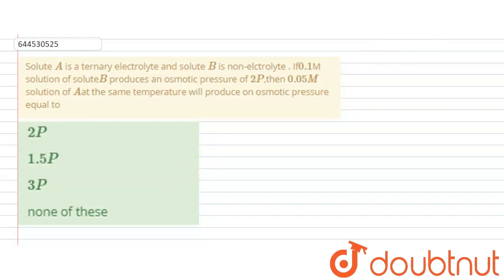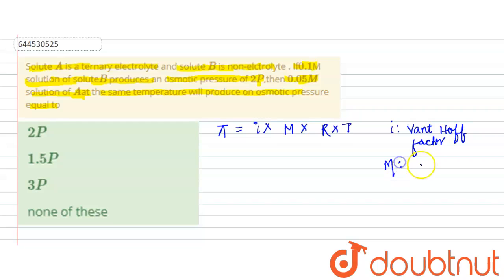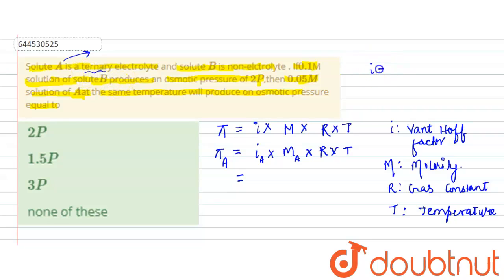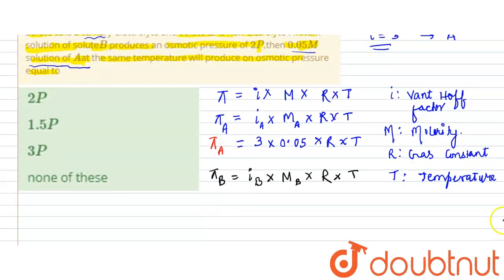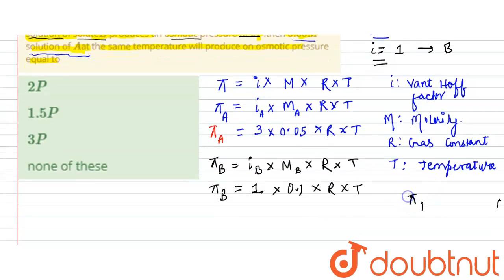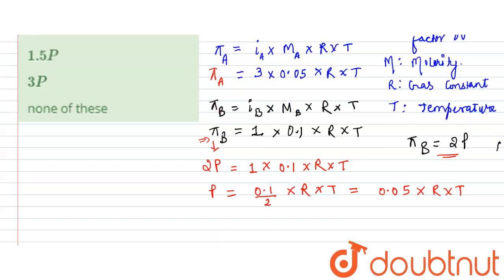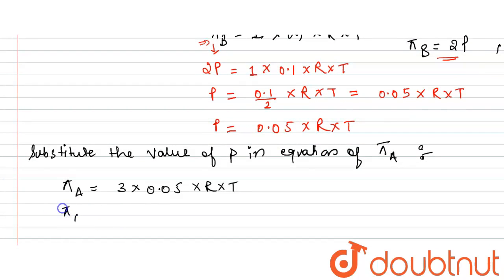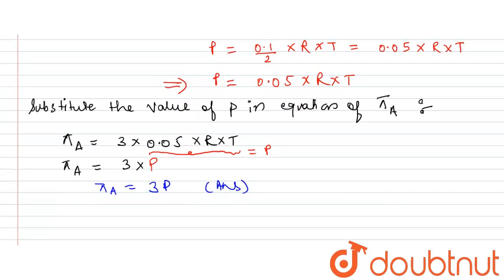Solute A is a ternary electrolyte and solute B is non-elctrolyte . If0.1M solution of soluteB pr...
Solute A is a ternary electrolyte and solute B is non-elctrolyte . If0.1M solution of soluteB produces an osmotic pressure of 2P,then 0.05Msolution of Aat the same temperature will produce on osmotic pressure equal to
Class: 12
Subject: CHEMISTRY
Chapter: TEST PAPERS
Board:IIT JEE

👉 Have Any Query? Ask Us.